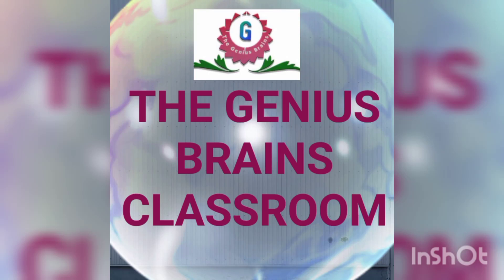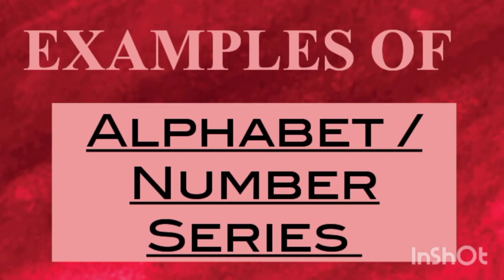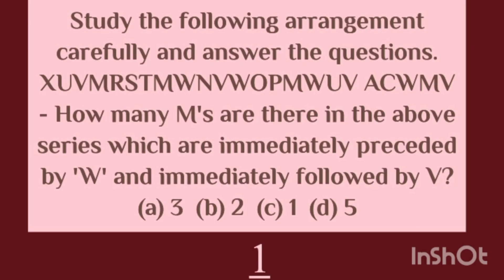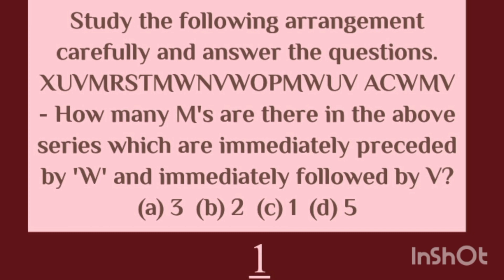4. ALPHABET NUMBER SERIES